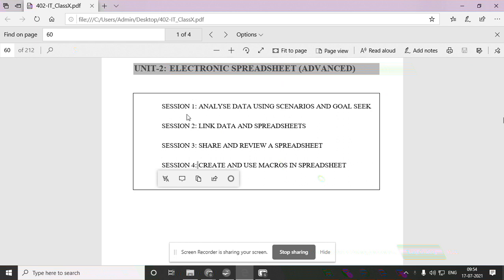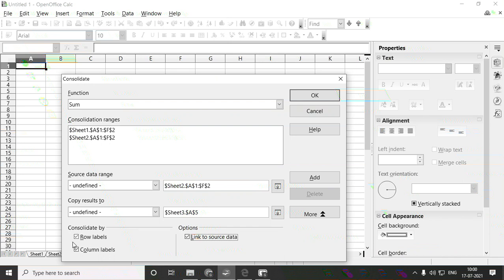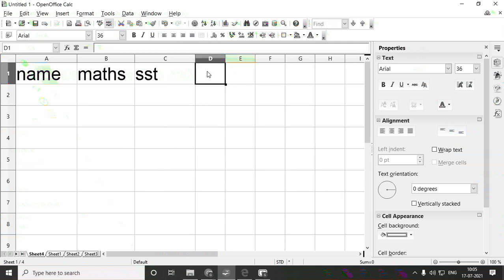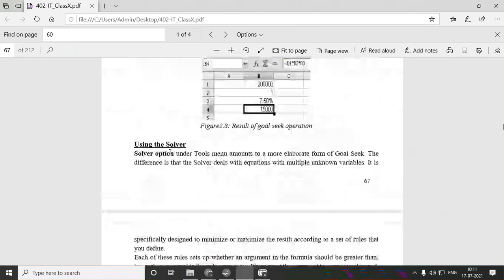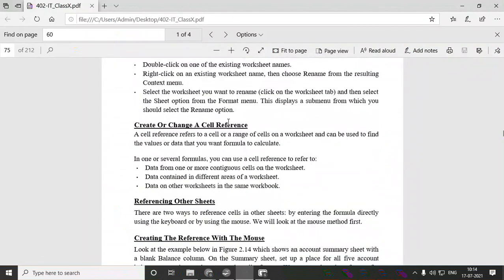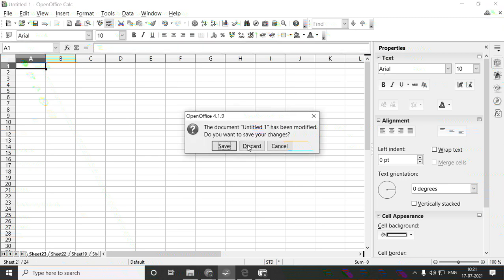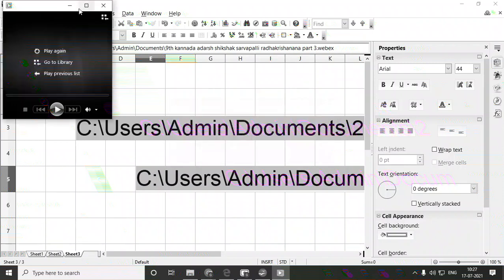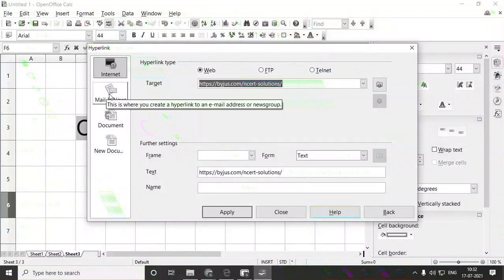Information technology class 10 unit 2 Electronic spreadsheet